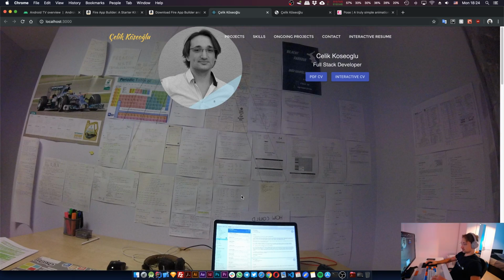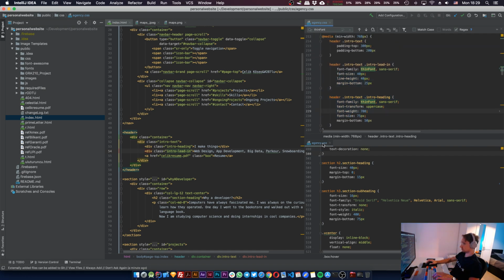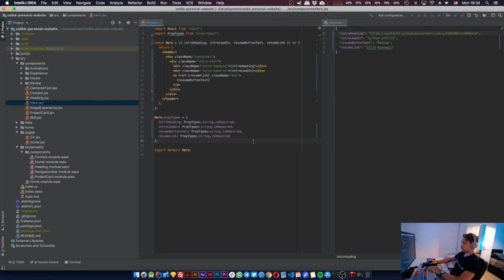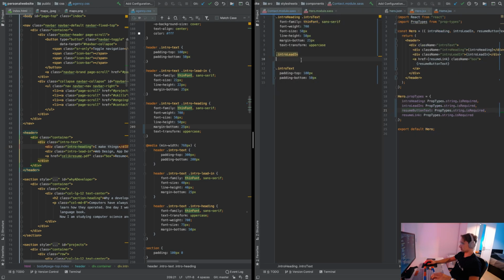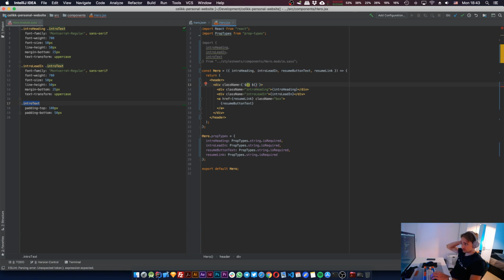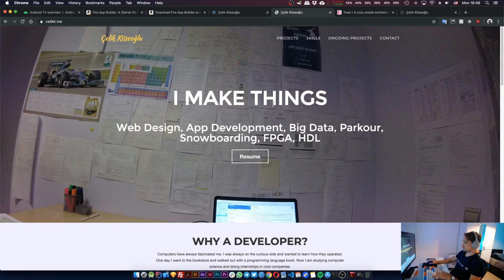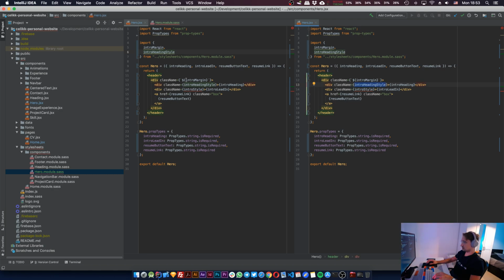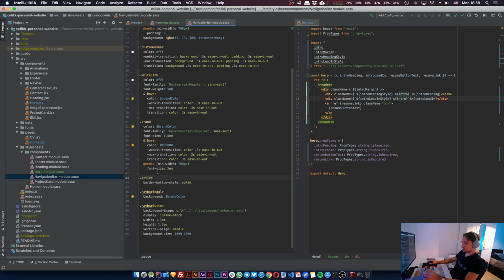Personal Website with React - Porting Over the Hero Section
In this video, I remove the experimental hero section from the react website and port over the old hero section from the old website. Up next is optimising this for mobile.